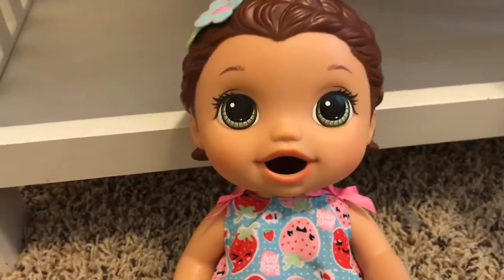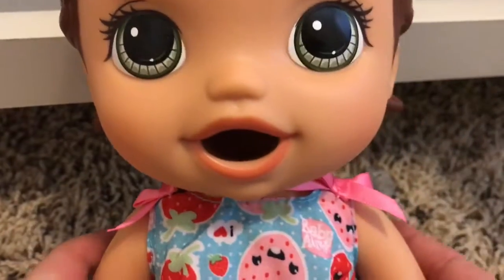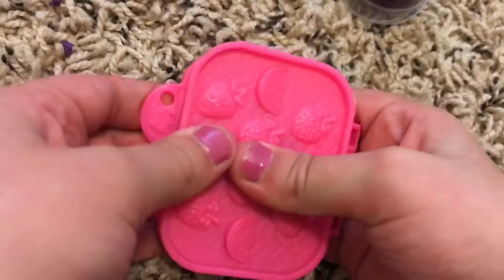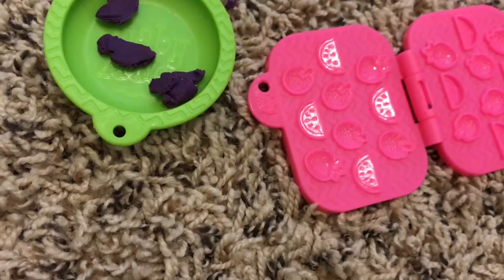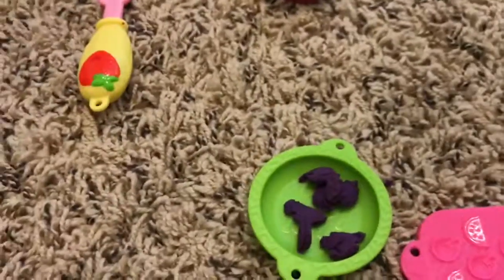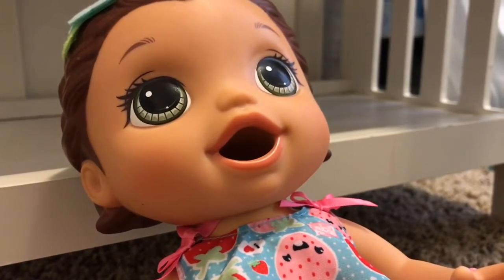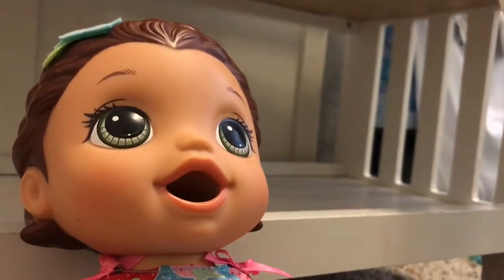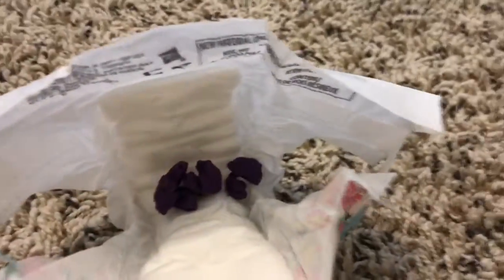Aria's First Feeding